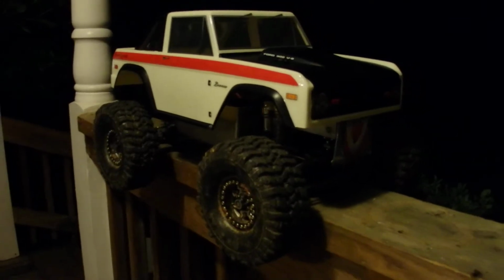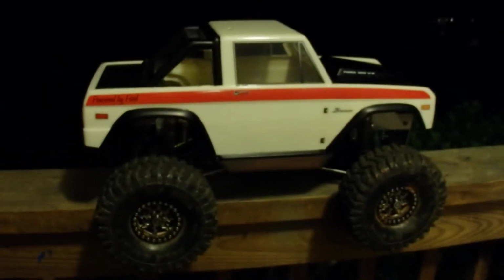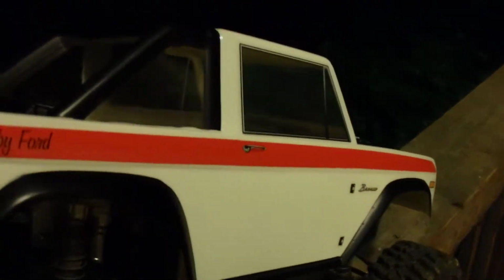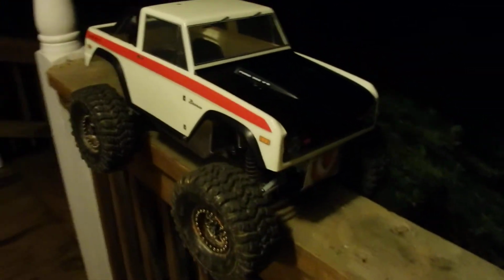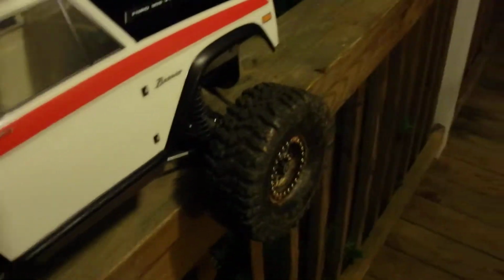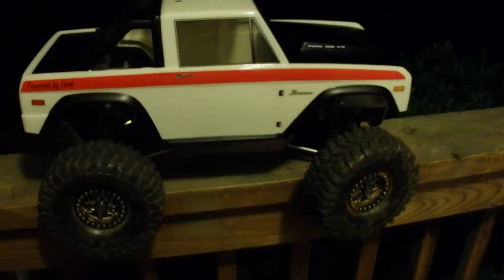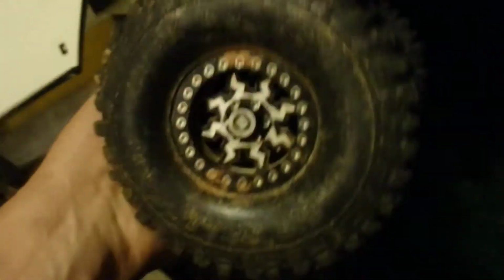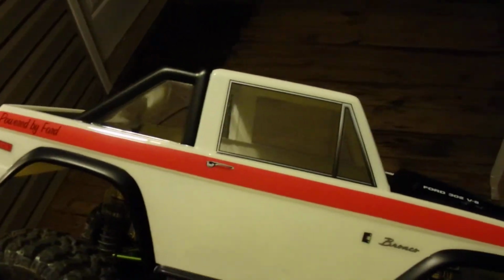Scratch Built RC Gets Bronco Shell